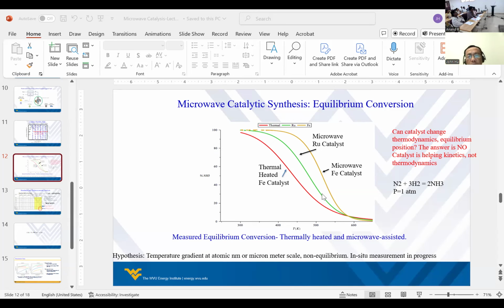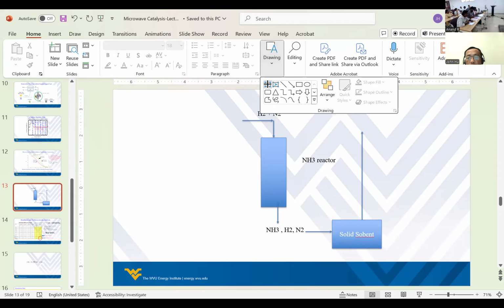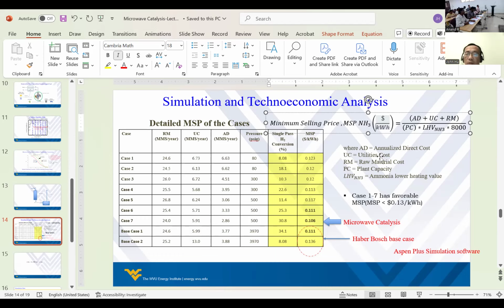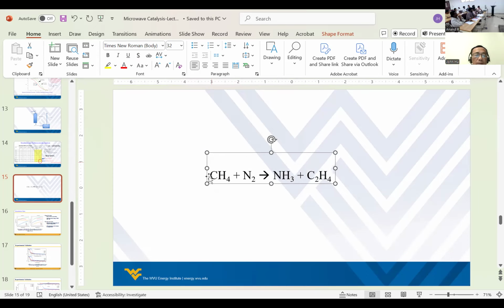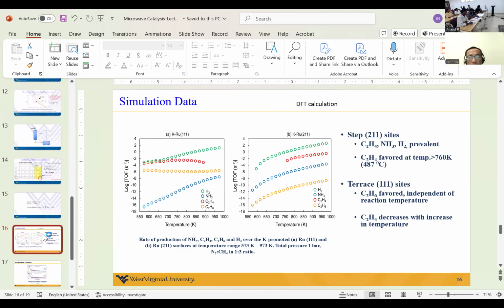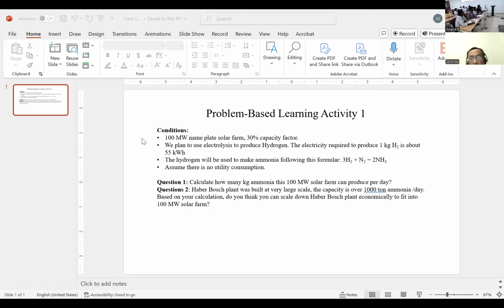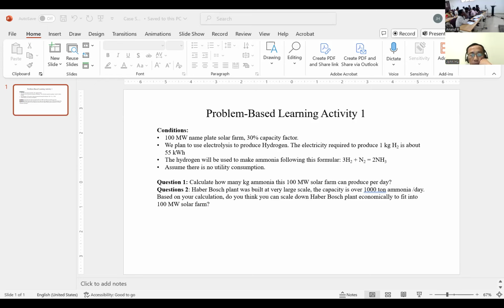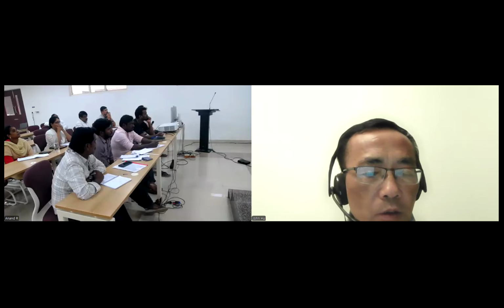L 11 Scaling Up Cold Plasma Reactors for Ammonia Production